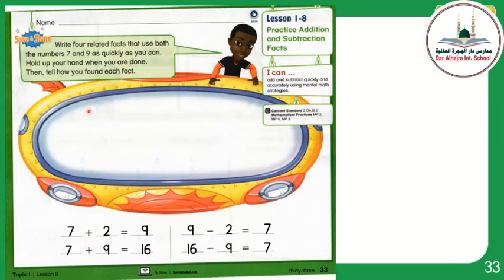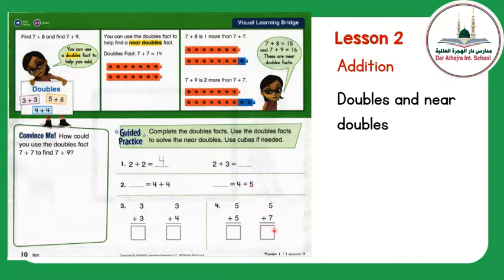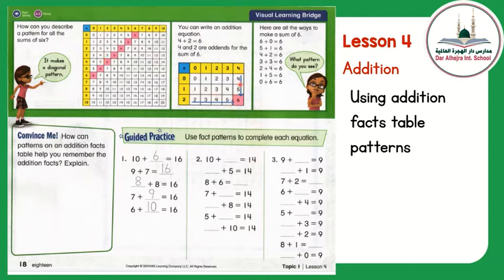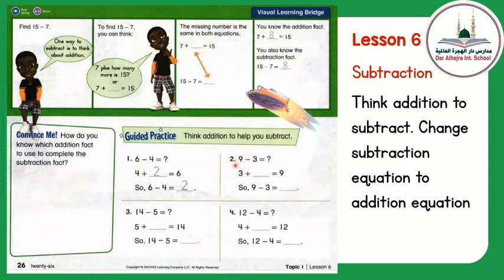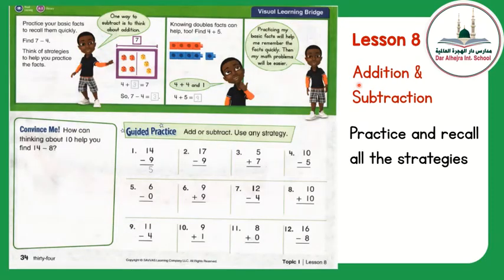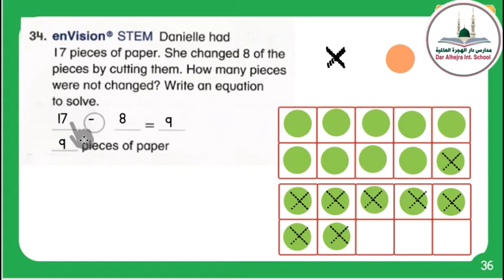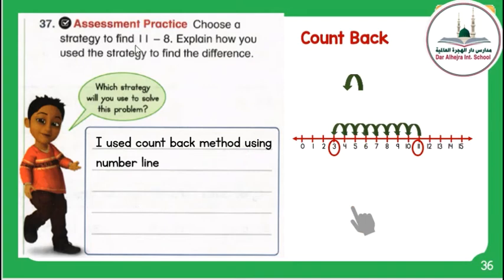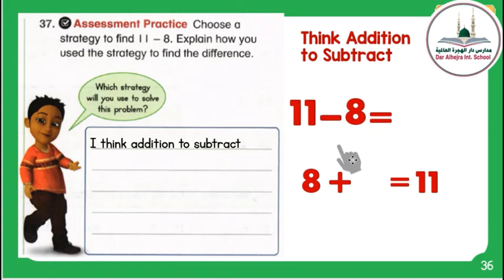Math - Week 9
Teacher = Ms. Huma
Lesson 1-8